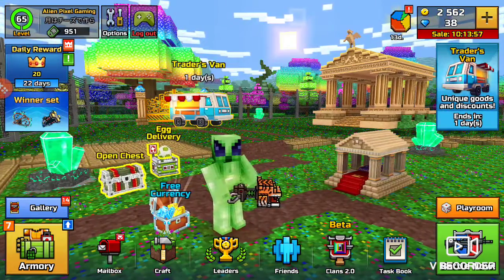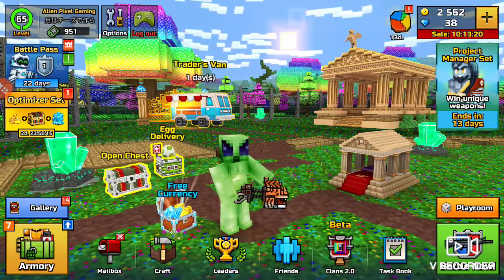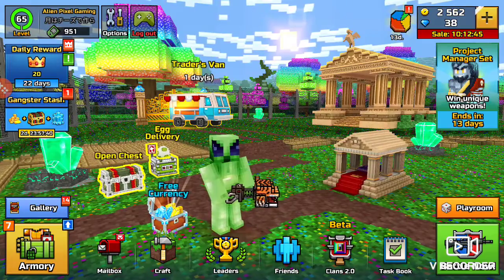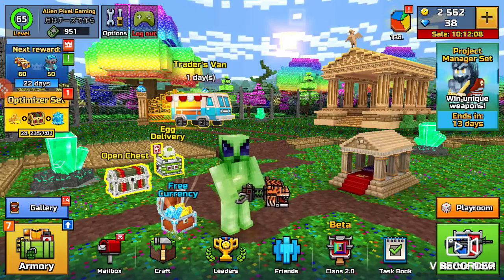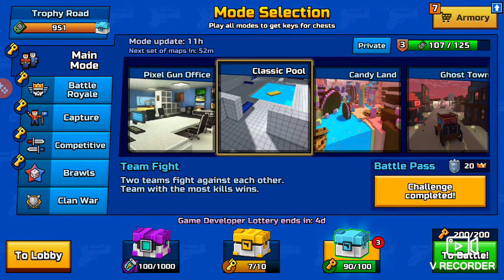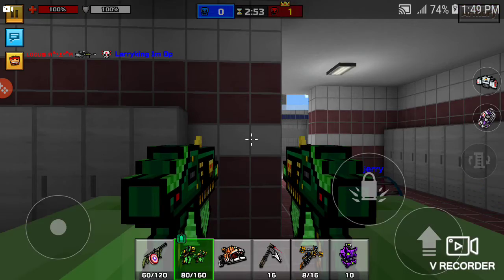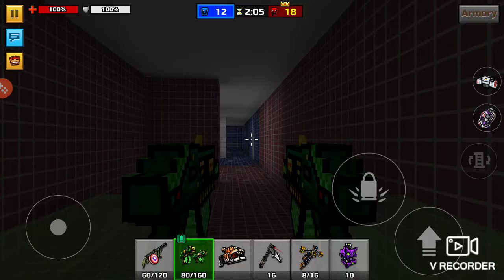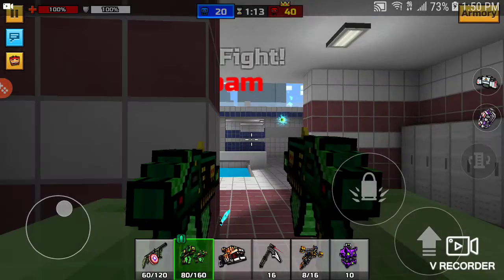#5 Pixel Gun 3D SAVAGE KILLINGS of P.T.W's pool side. Ban hammer a joke .Noob vs Pro PG3d player.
SAVAGE KILLINGS of P.T.W's pool side. Ban hammer no match for me.
Pixal gun tricked me and Stole my GEMS!

It's easy to do and  I'll teach you how to play and be the best Noob vs Pro PG3D player ever.

NOOBS don't like getting their butts kicked by Pay to Win players ( P.T.W's), watch me destroy them naturally and legally with no bot usage. You can do it too. All cell phones have a secret button that sends a paralyzing beam to freeze all players except you in any game on Pixel Gun 3D, shoot them as fast as you can and don't forget to shoot their pets. I'll reveal my secret alien beam when I get 100 subscriptions but for now sit back and enjoy my savagery. My name is Alien Pixel Gaming. Lets go !
P.S Pay to Win players hate me because they spend a lot of money on weapons and still get destroyed by me with my cheap weapons. Who's the boss?